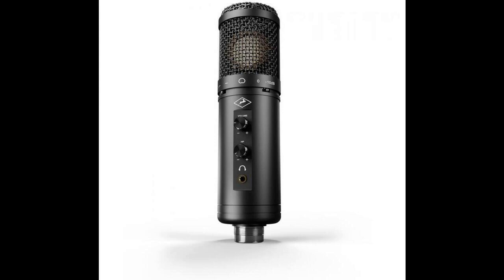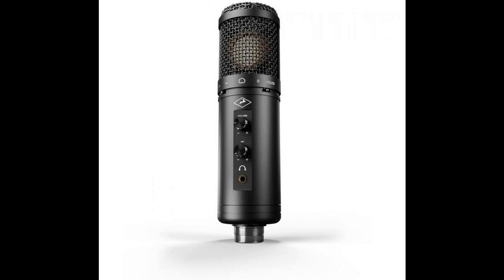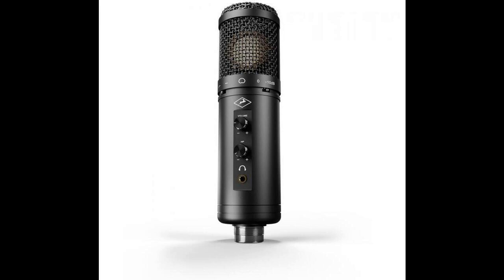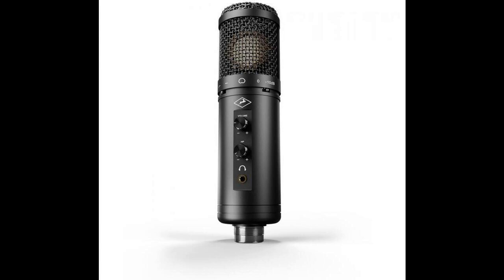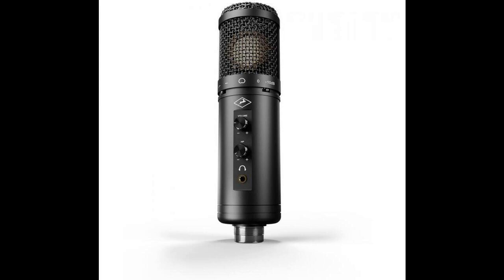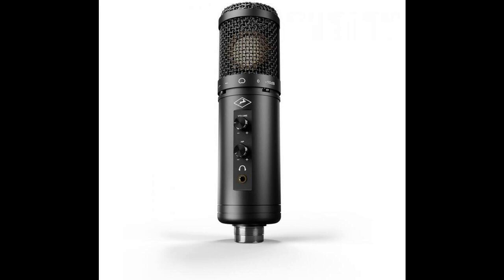Antelope Audio Axino Synergy Core modelling microphone with audio interface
Antelope Audio is proud to announce Axino Synergy Core — combining a cardioid condenser modelling microphone and a USB 2.0 audio interface to create a compact, all-in-one studio-grade recording system anchored around the high-end professional audio manufacturer’s microphone Modeling Engine, proprietary Synergy Core effects platform, and 24-bit/192 kHz AD/DA conversion powered by 64-bit AFCTM (Acoustically Focused Clocking) technology, providing artists with quality, versatility, and effectiveness when creating at home or on the road — as of May 3…

To the untrained eye, Axino Synergy Core may look like a USB microphone, much like any other on the market. It is, indeed, an outstanding microphone in its own right — replete with a large, gold-spluttered diaphragm delivering low self-noise for clean- and natural-sounding recordings, as well as a cardioid pickup pattern minimising background noise capture in favour of focusing on the sound source directly in front of the mic itself, yet closer inspection indicates a compact, all-in-one studio-grade recording system. Its inbuilt preamp is a hybrid of the renowned discrete preamps pleasingly put to use in Antelope Audio’s acclaimed audio interfaces and integrated circuit preamps. Put it this way: when it comes to creating a compact, all-in-one studio-grade recording system, there’s more to Axino Synergy Core than meets the eye — much more, in fact, for it features technology present in Antelope Audio’s top-of-the-line audio interfaces.

Moving on from the pristine sound of the microphone itself and into the world of microphone modelling, Axino Synergy Core’s Modeling Engine enables access to no fewer than 18 emulations of legendary microphones, ranging from dynamic designs to rare tube and FET (Field Effect Transistor) large- diaphragm condenser classics. Choose from Berlin 47 FT, Berlin 47 TU, Berlin 49T, Berlin 57, Berlin 67, Berlin 87, Berlin K86, Berlin m103, Berlin M251, Berlin V563, Hamburg 441, Illinois 7B, Illinois 57, Minnesota 20, Tokyo 800T, Vienna 12, Vienna 112, and Vienna 414. Apply any of them in realtime during recording or when mixing in a DAW (Digital Audio Workstation) and experiment with the flexibility and versatility on offer by choosing the microphone that best suits a particular project’s needs, such as vocals, for example. Seeking something brighter and more upfront or maybe more retro and warmer? With Axino Synergy Core there is surely something for everything.

But before even opening the easy-to-use software control panel for macOS and Windows, the microphone itself offers much in the way of hands-on control courtesy of analogue VOLUME and HP (headphone) volume controls alongside a -10dB pad switch and a high-pass filter switch. As an engineering feat for all to see and hear, Axino Synergy Core cleverly packs an entire audio interface into a compact, all-in-one studio-grade recording system with DSP (Digital Signal Processing) and FPGA (Field Programmable Gate Array) processing, precise clocking, and outstanding conversion. Indeed, it uses the same AFCTM technology that defines Antelope Audio’s acclaimed audio interfaces; in turn, this governs the AD/DA (analogue-to- digital/digital-to-analogue) conversion to ensure pristine audio quality at 24-bit/192 kHz playback and recording resolution — rare for a USB microphone. It is this cutting-edge combination of clocking and conversion that forms the foundation upon which the exceptional sound so solidly rests.

Antelope Audio does not stop there; by integrating its proprietary Synergy Core effects platform with Axino Synergy Core, users can apply effects during live tracking and monitor through them with next to no latency as all processing is done inside the microphone with no strain on the computer. CPU (Central Processing Unit) draining effects are offloaded, allowing Axino Synergy Core to offer a level of audio processing not typically possible with conventional USB microphones. Processing with the Synergy Core effects library during post-production and live streaming is also possible, by making use of the two stereo playback channels with effects strips and the included loopback functionality. The Axino Synergy Core comes complete with the following Synergy Core effects: AURAVERB (reverb); BAE-1073 (three-band EQ with high-pass filter); BAE-1073MP (mic/line preamp); FET-A76 (FET compressor/ limiting amplifier); GYRAF Gyratec IX (dual-tube mic preamp with high-pass filter); MASTER DE-ESSER (de-esser); OPTO 2A (tube optical compressor/limiter), POWEREX (expander); POWERGATE (noise gate); and VEQ-55A (three-band EQ with high-pass and low-pass filters). Antelope Audio’s ever-expanding library of 80-plus expansions already available are created using the high-end professional audio manufacturer’s unique hardware modelling approach, and includes some of the most coveted and hard-to-find analogue studio gea